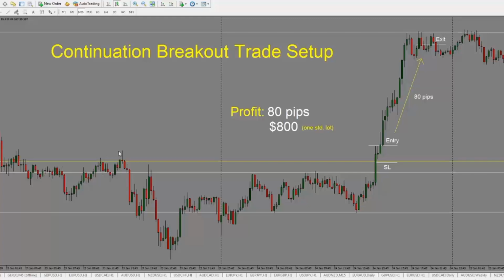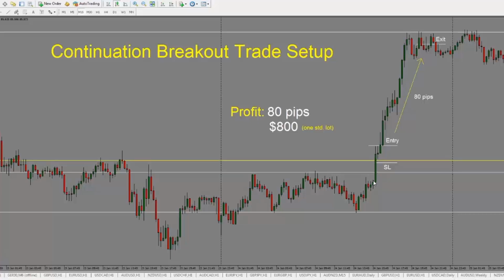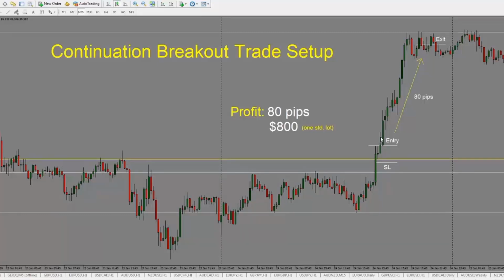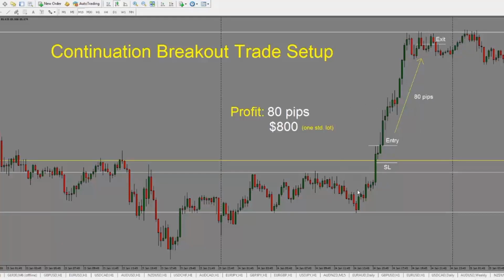Episode 285: Continuation Breakout Trade Strategy | Best Candlestick Patterns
A Continuation Breakout  trade pattern is when price establishes the direction and we are looking for the price to continue in the same direction.

Trading (00:47)
Episode Highlights:

Trading (00:34)